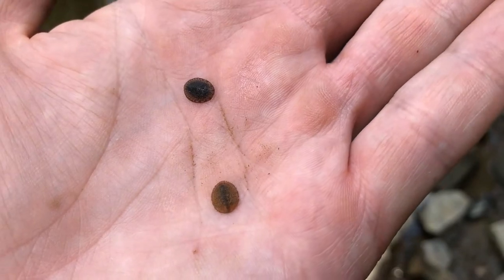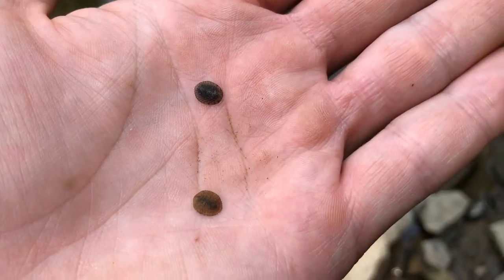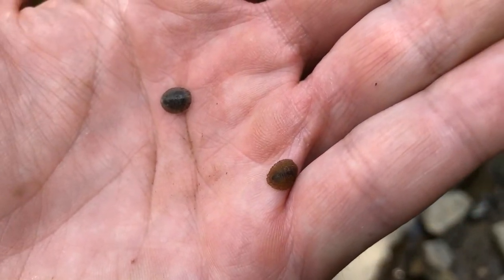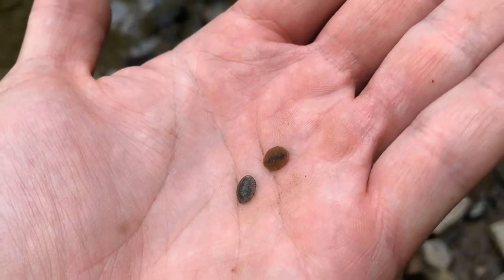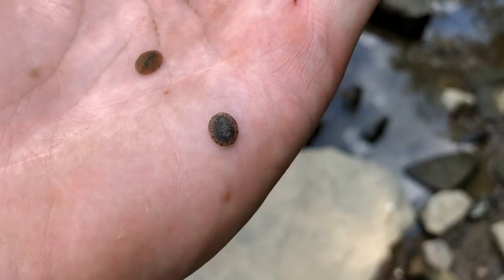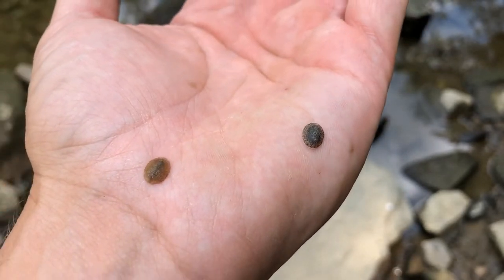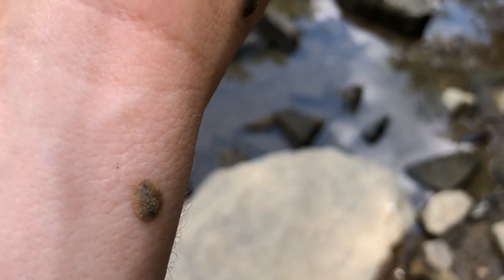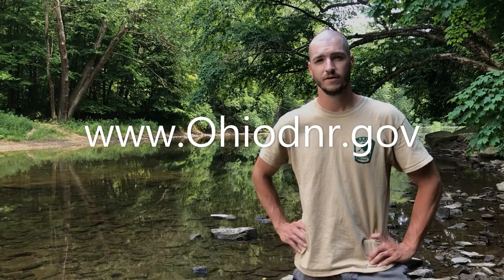Water Penny Larvae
Ryan Moss with the ODNR Division of Natural Areas & Preserves teaches us how to find a water penny larvae and just what these creatures are.